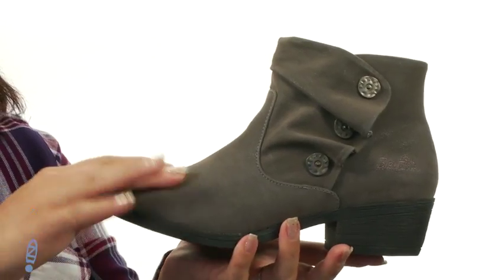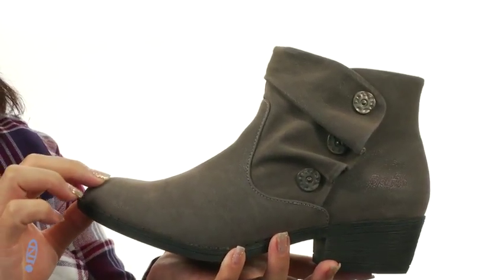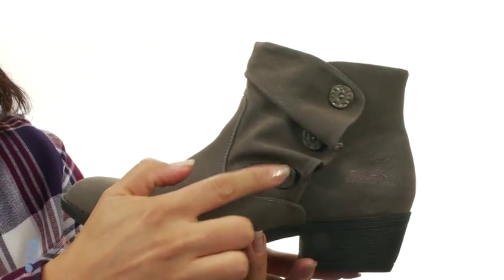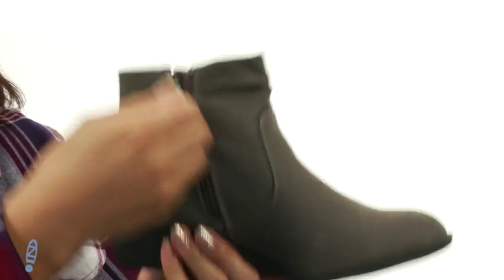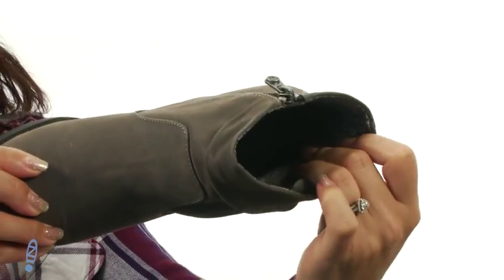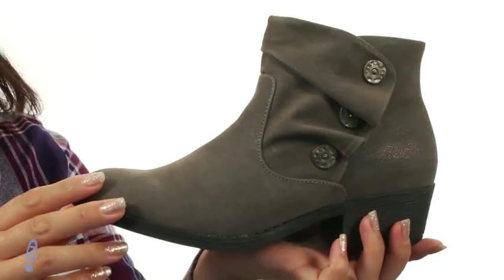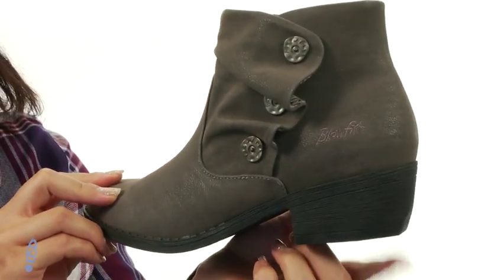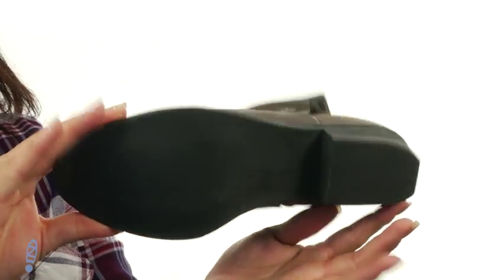Giày bốt Blowfish Sava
Phong cách Blowfish® yêu thích của bạn được nâng cấp theo mùa trong chiếc áo khoác Sava yếu ớt.Kết hợp được làm bằng da nhân tạo.Sép zip closure.Round-toe silhouette.